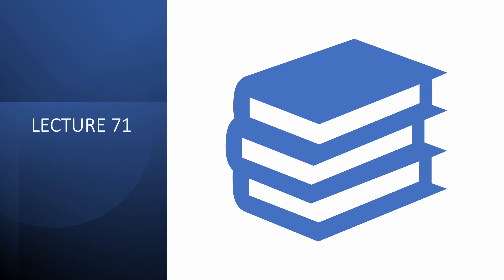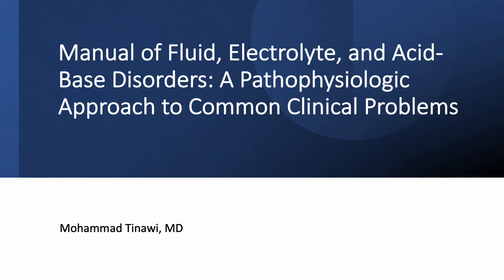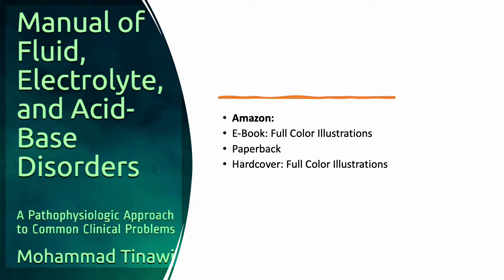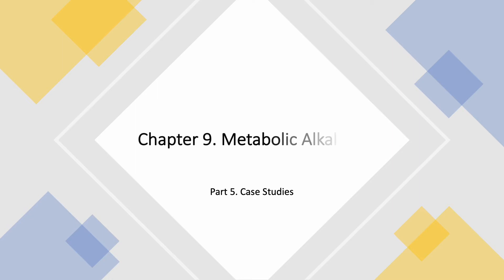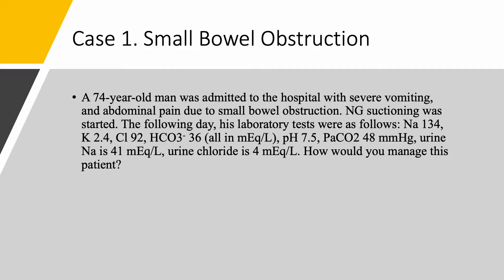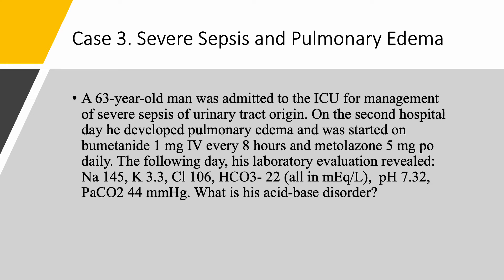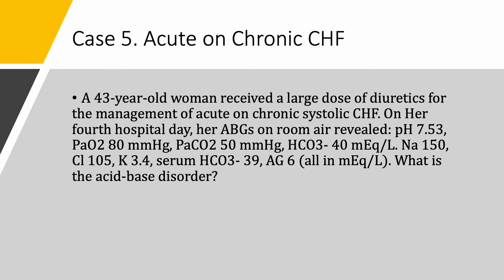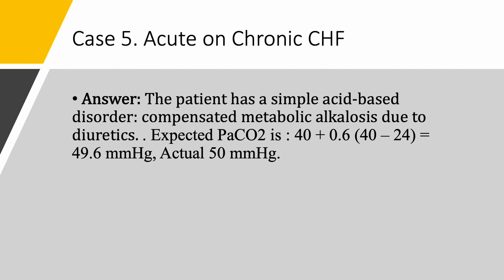Metabolic Alkalosis Part 5. Case Studies in Metabolic Alkalosis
This is lecture 71, Chapter 9, Metabolic Alkalosis